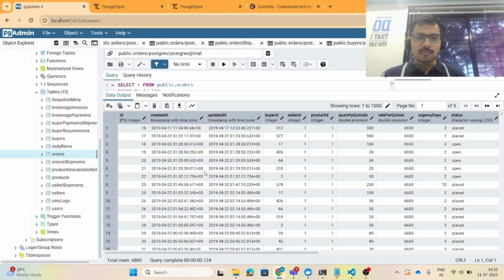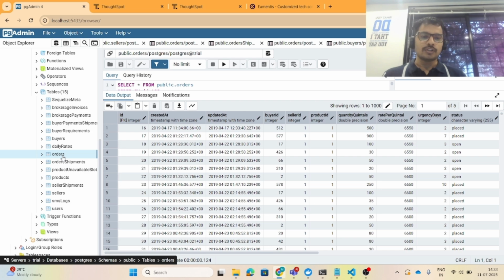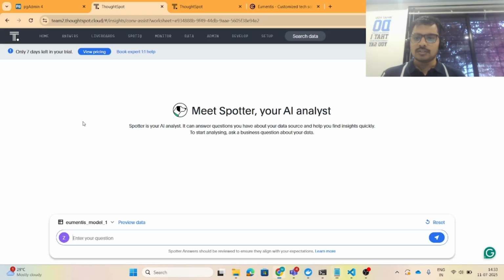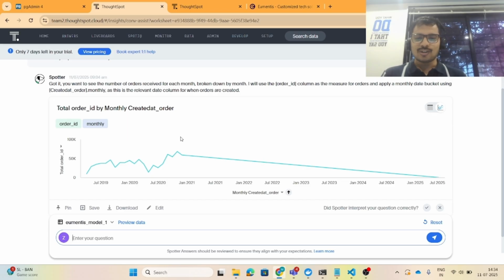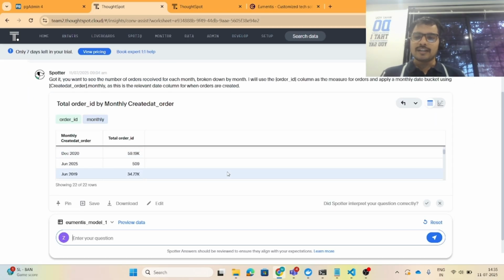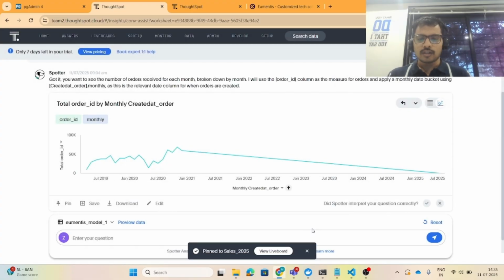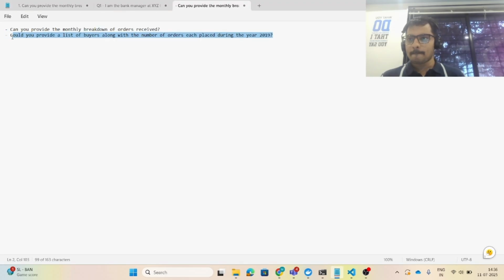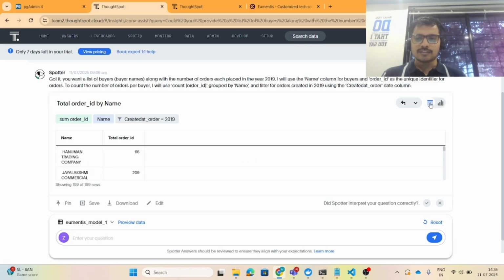Visualize Your Data Instantly | Speak to Your Dataset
Part 3 of our “Speak to Your Dataset” series.

In this demo, we go beyond natural language queries — and bring your data to life with instant, AI-generated charts and visuals.
Using PromptQL + Hasura + ThoughtSpot, we show how you can ask real questions and receive not just answers, but beautiful, interactive charts in return.

No dashboards to build. No BI setup. Just talk to your data — and see it come alive.

🔹 Natural Language → Visual Insights
🔹 Perfect for CXOs, analysts, and business teams
🔹 Powered by GenAI, NLP, and automated data viz